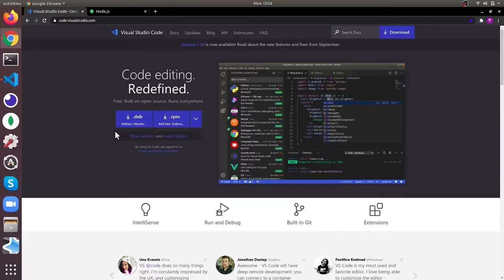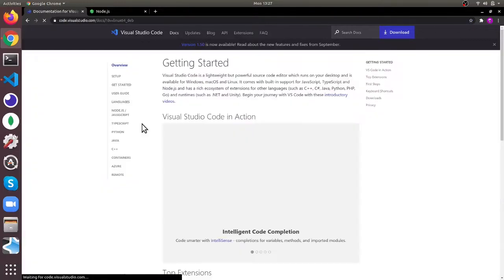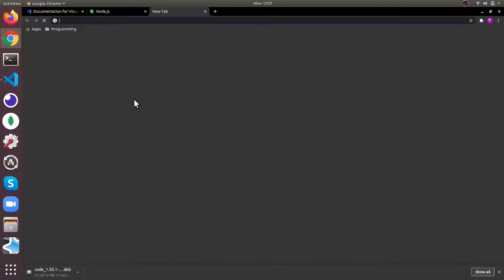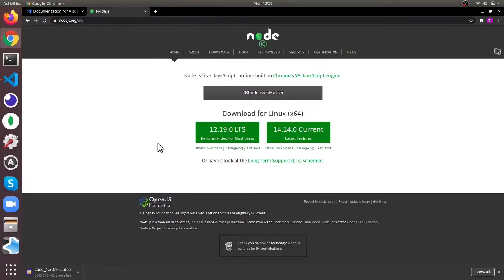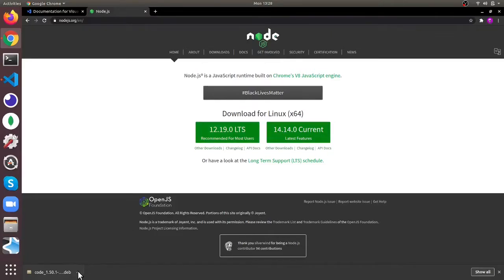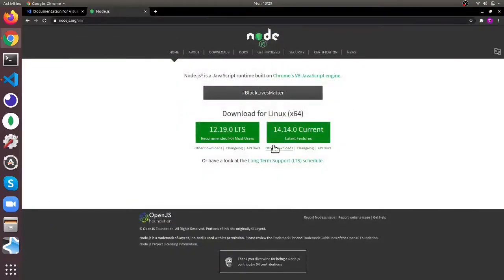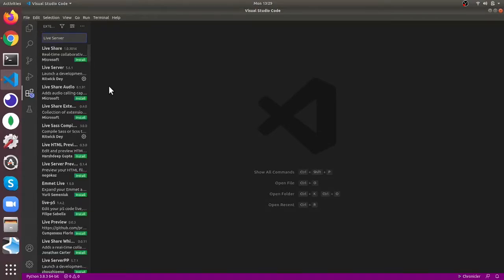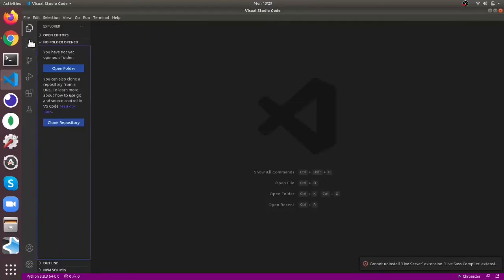Setting Up A Development Environment || UltraDevX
Hi guys, in this video I am going to tell you how to set up a development environment.

The basic things needed to start coding.